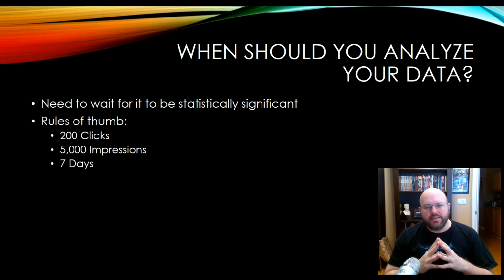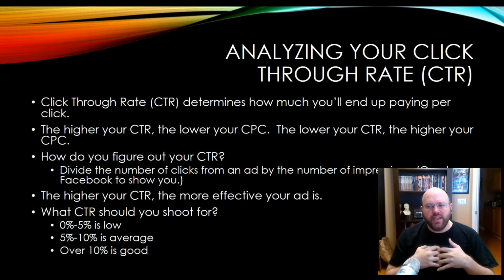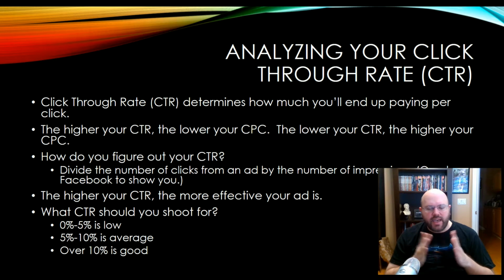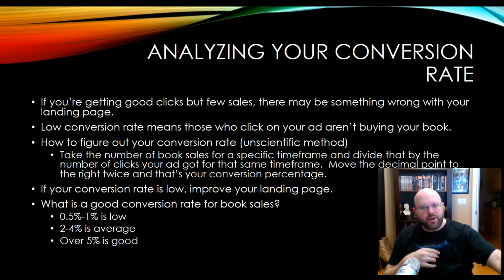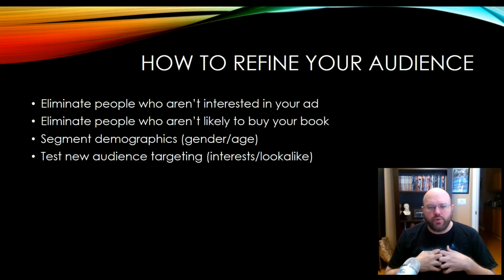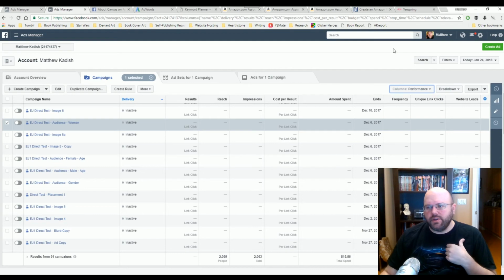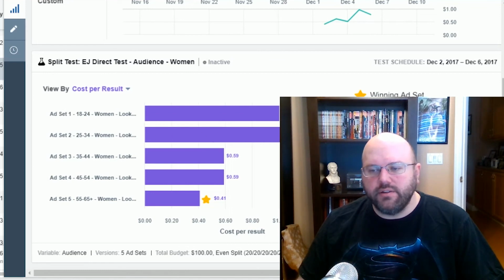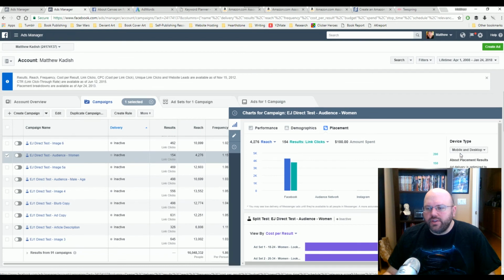How To Read Facebook Data Tutorial For Authors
Greetings fellow authors/indy publishers!  I, the mighty MATTHEW KADISH, have returned with another tutorial video showing authors how to do stuff they don't know how to do, because that's how I roll!

In this video, I'm going to go through Facebook's ad platform and show self-published authors who have NO IDEA how to decipher the myriad of data Facebook gives you to figure out whether or not your ad campaign is working.

This is a total BEGINNERS LEVEL introductory video aimed toward those with absolutely no experience with Facebook and advertising.  If you're looking for a good "entry level" tutorial for self-published authors interested in getting started in Facebook, then this video is definitely for you.  If you hate numbers and data and statistics as much as I do, take comfort in knowing that this video will give you simple techniques for how to understand and use your ad data to improve your advertising.

The video is divided up into an introduction, a presentation outlining general concepts, and then an actual walk-through where I take you into my ad account and show you examples of ad data and how to figure them out.

And don't forget to check out my book series EARTHMAN JACK.  It's super cool and everyone will think you're cool for doing so.